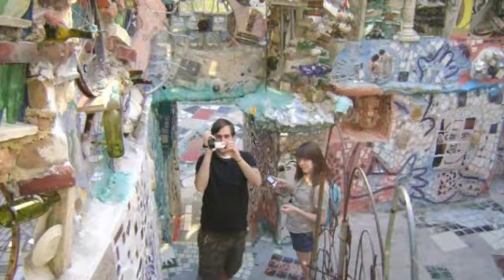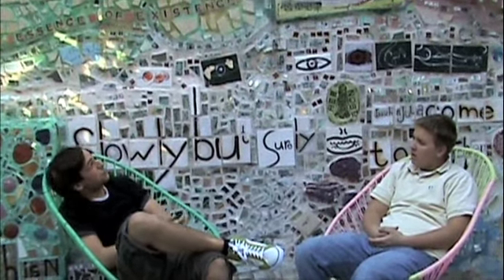Mosaic House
We did our project on the Philadelphia Magic Garden located on 10th and South Streets.